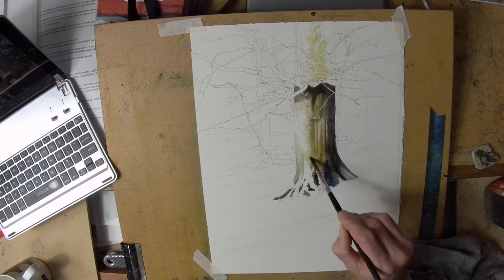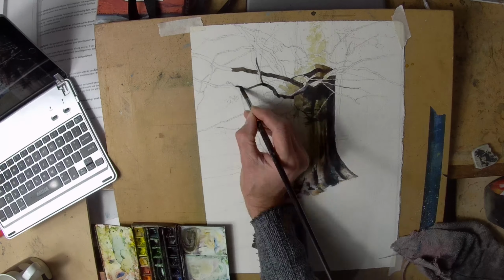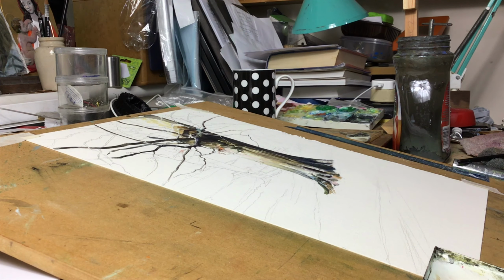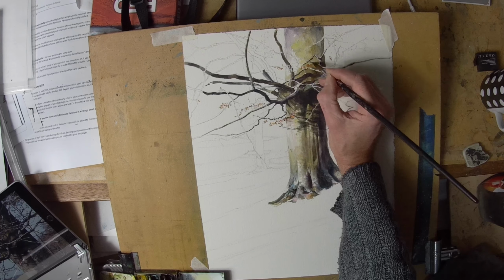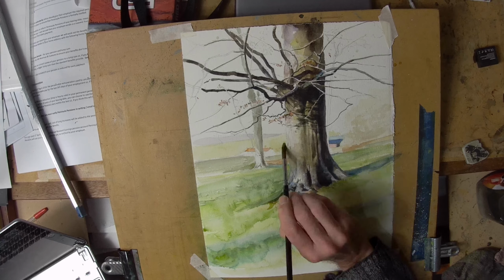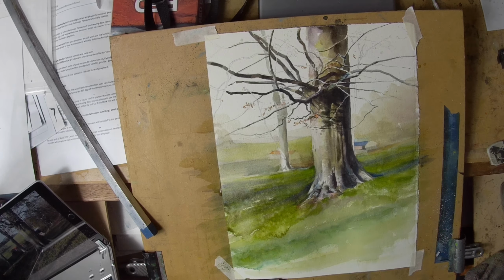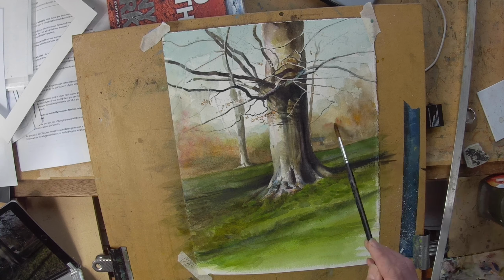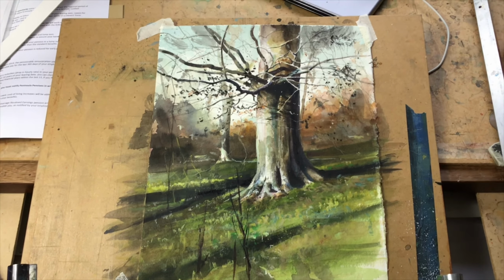Watercolour trees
In this video I paint a tree from reference shots I took in Shobrooke Park, Crediton Devon UK.
Video includes narrative and time lapse.

Brushes - mainly unbranded synthetic rounds, daler Graduate rounds and Da Vinci riggers.
 W&N artists watercolours